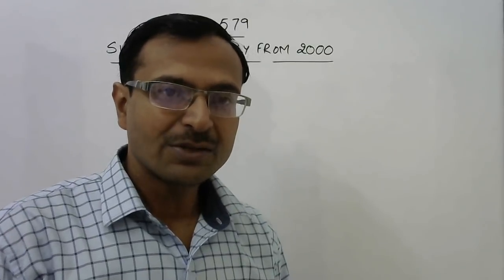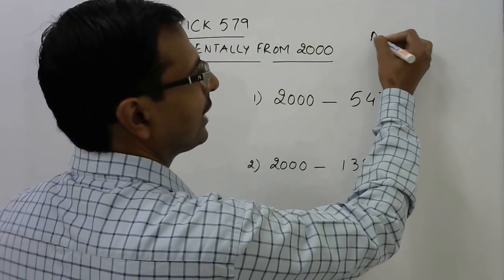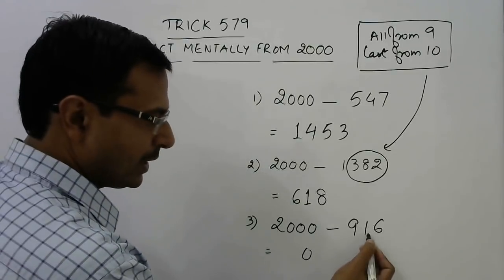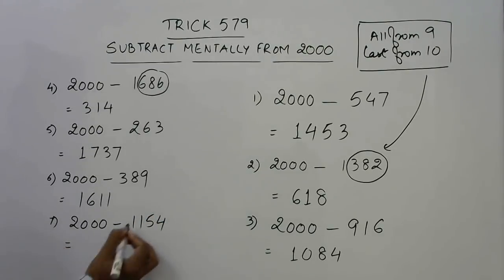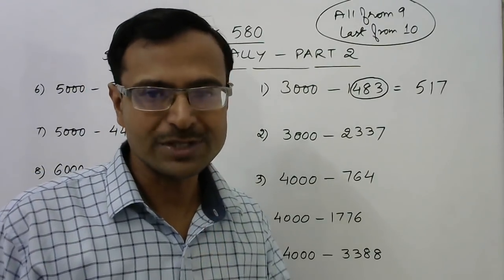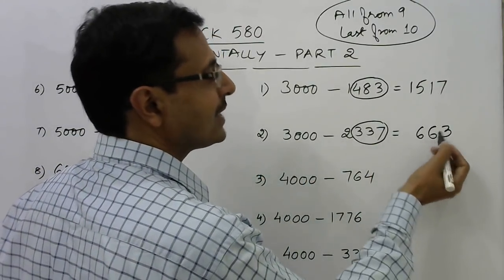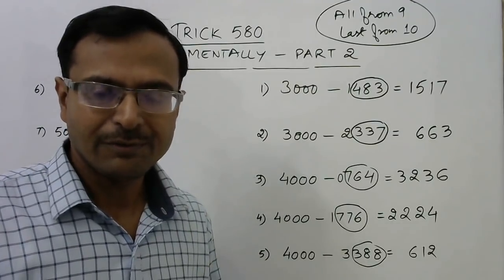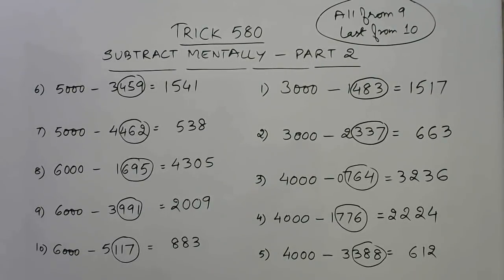Subtracting Mentally from Base Quantities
Subtracting from exact thousands can be very easy. Vedic mathematics has given us a number of amazing tricks. watch this video to learn how to subtract mentally within 3 seconds. too good for junior students and for competitive exams. for more such interesting videos, keep visiting:

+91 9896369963